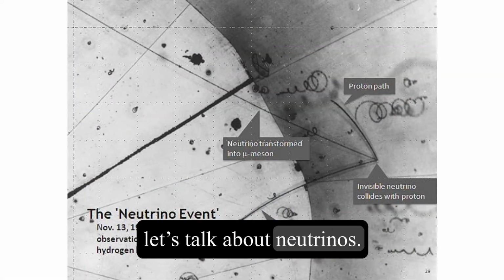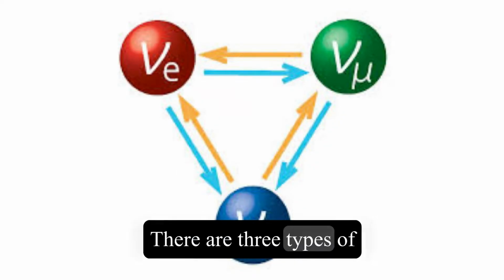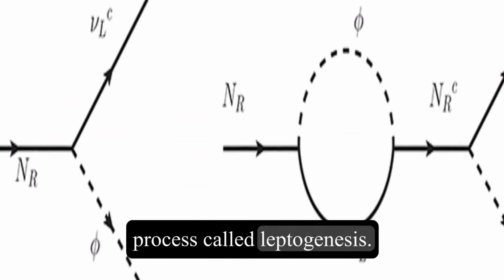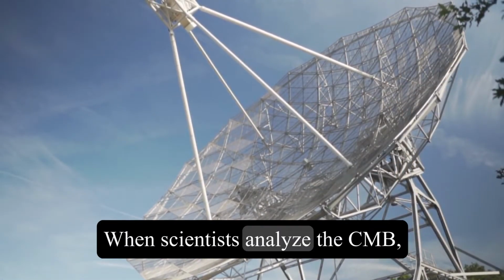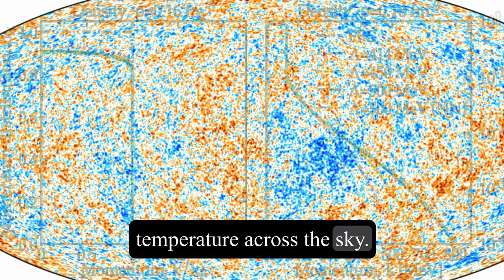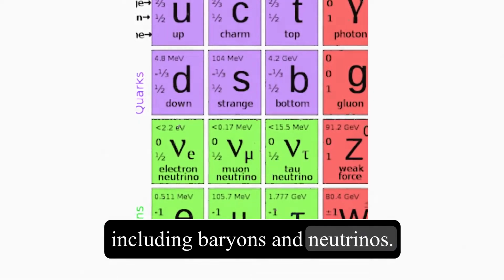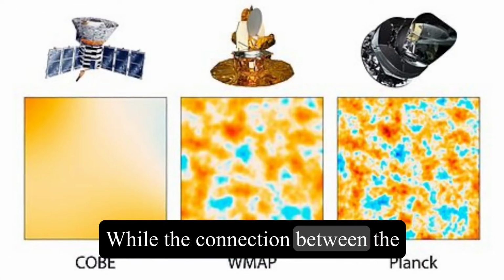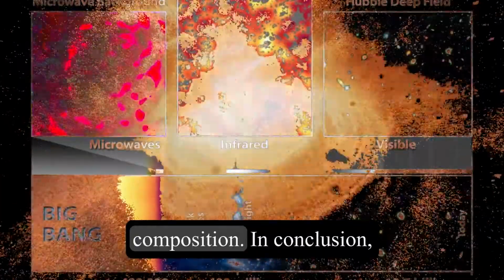The Cosmic Microwave Background Radiation, The Big Bang Neutrino Oscillations, & Baryon Asymmetry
The audio track is by: Asher Fulero - "Night Snow"

Why is the Universe not a perfect Mirror image of itself in terms of Matter distribution? This video attempts to explore how Neutrinos, nearly massless particles, could help to solve the Baryon Asymmetry problem in physics.

In 2015, researchers reported detecting shifts in the phase of CMB fluctuations that were consistent with the effects of neutrinos. The fluctuations corresponded to neutrinos with a temperature of 1.96 ± 0.02 K, which is close to the 1.95 K predicted by Big Bang theory.
(Credit: Google)